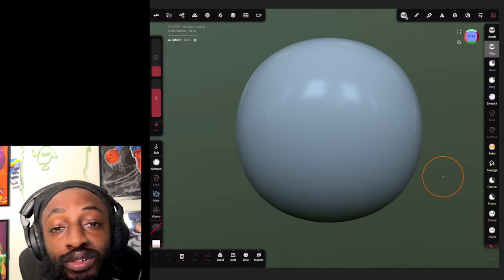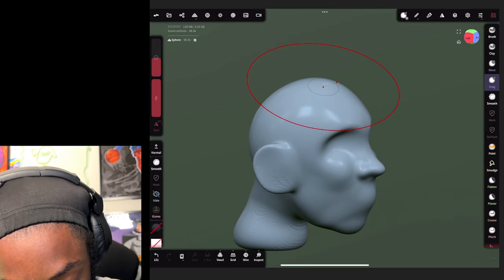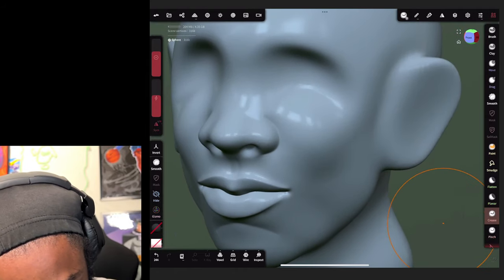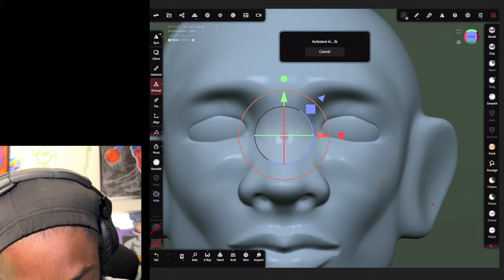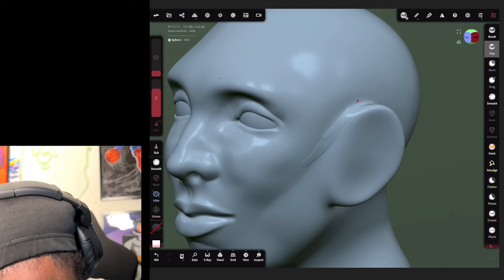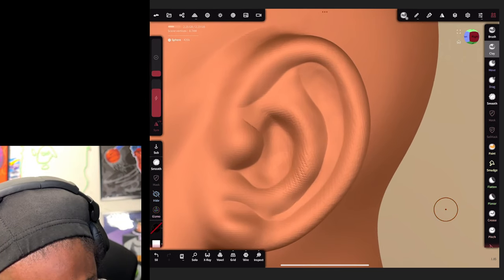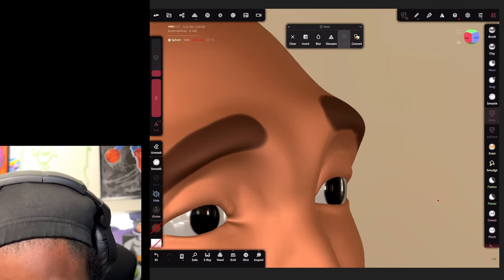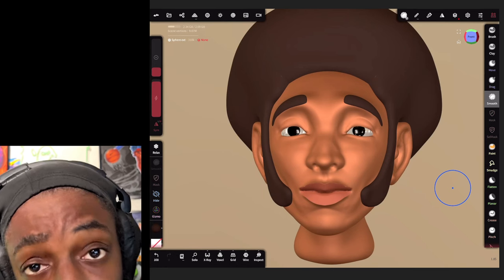Nomad- How to Sculpt Face for Beginners | Step by Step Tutorial